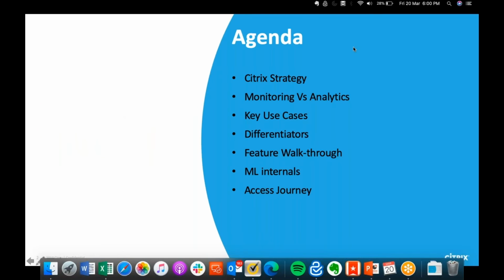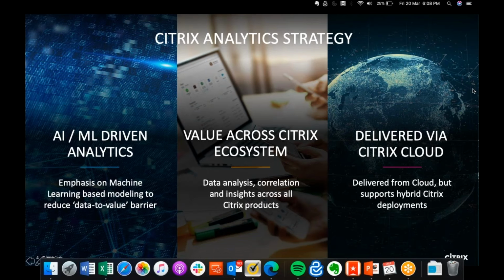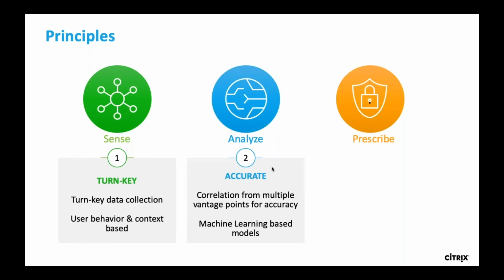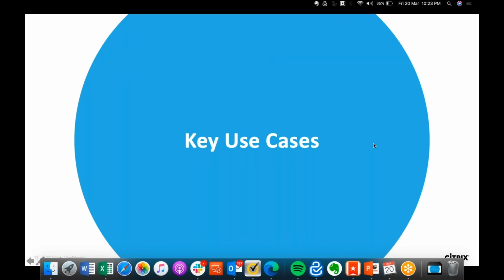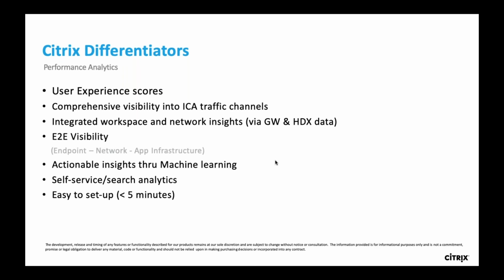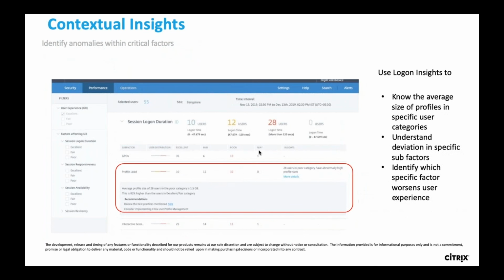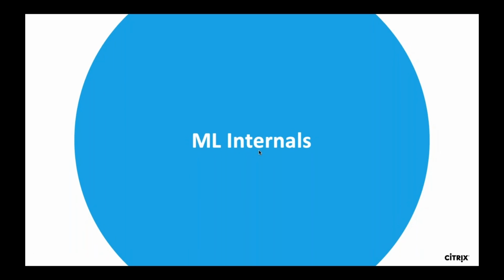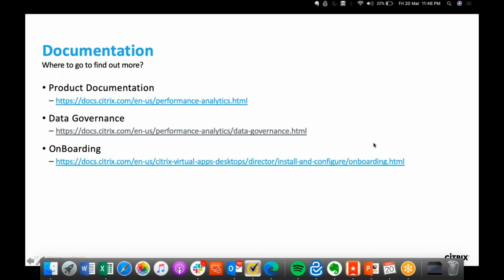Performance Analytics for Citrix Virtual Apps and Desktops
Venkatesh Vellingiri walks through the Analytics product for Citrix virtual desktops and apps.